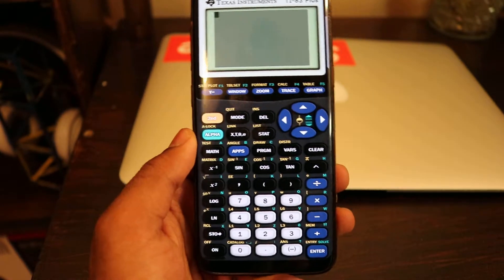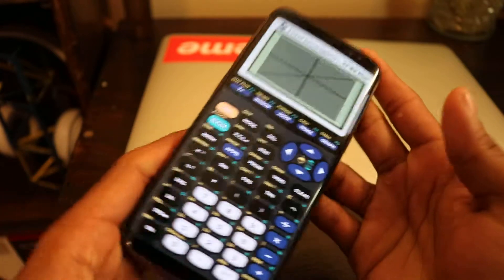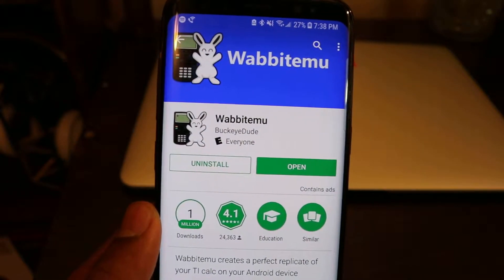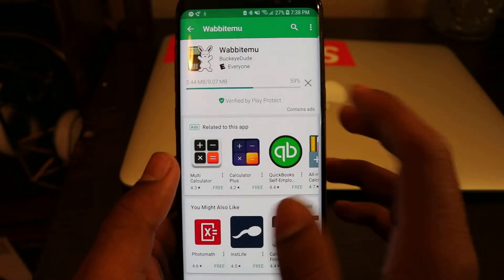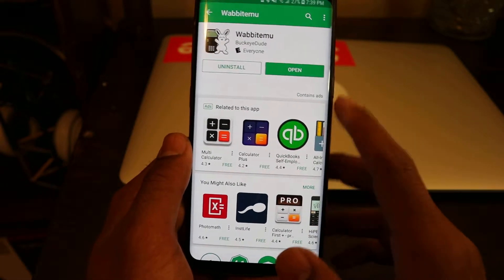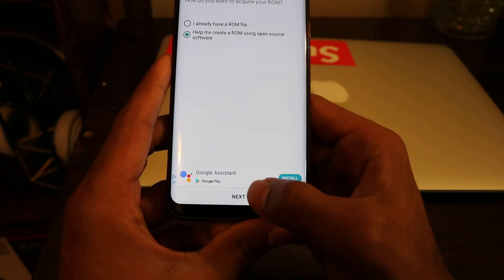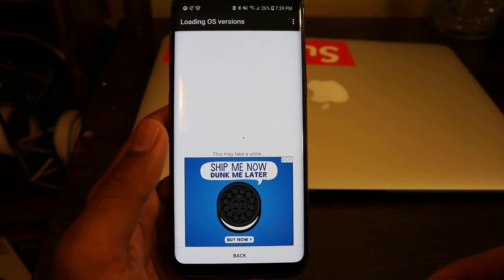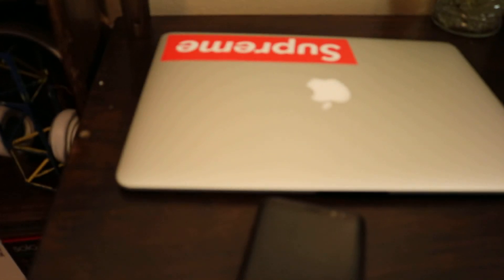How to get a Graphing Calculator on your Android Phone or Tablet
Hey guys today I'm gonna show to how to get a graphing calculator on your phone or tablet. There's this app that called Wabbitemu that lets you download the calculator on your phone. this also a video test of the canon t6i and rode mic that comes with it. I left all the settings on auto to show you the camera preforms.